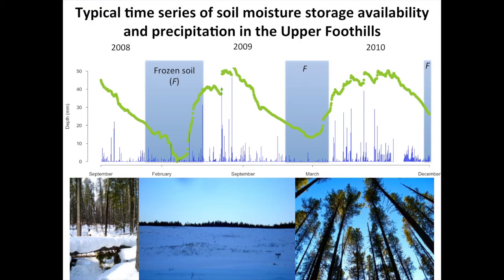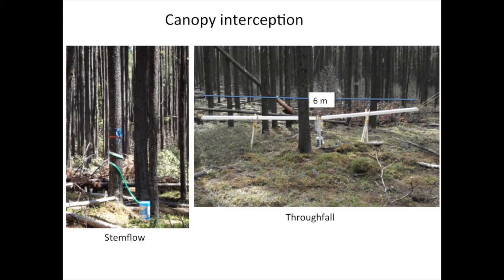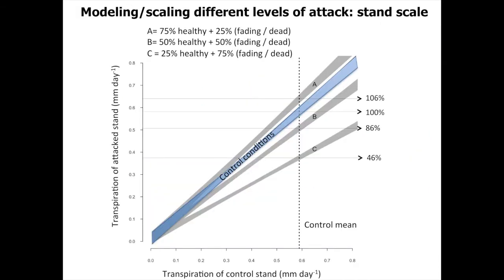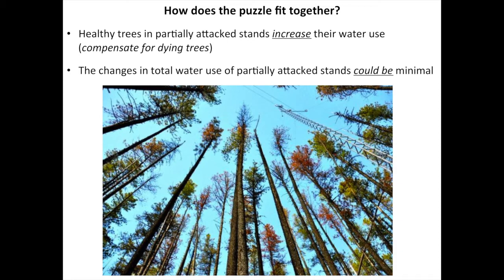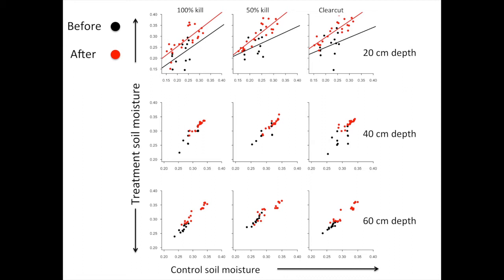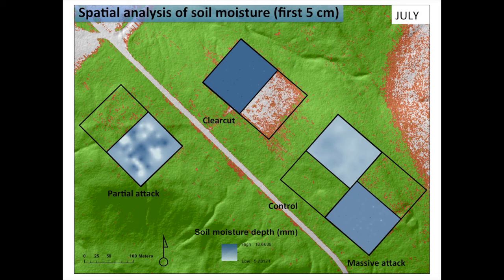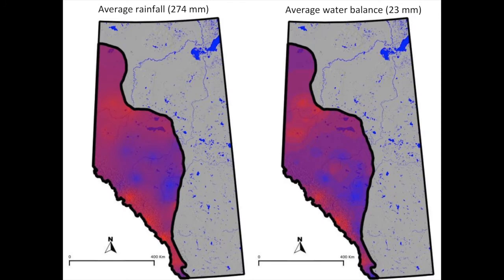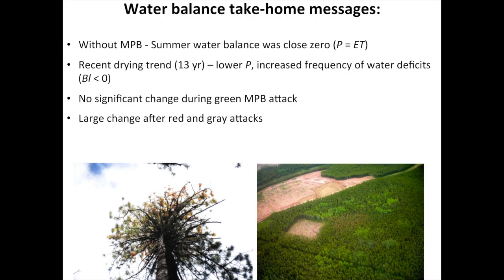Pablo Pina Poujou - The impacts of simulated MPB attack on the water balance of pine forests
In April 2012, researchers from the University of Alberta presented results of research related to the Mountain Pine Beetle. Pablo Pina Poujou discussed his research related to water balance in lodgepole pine forests.

Pablo Pina is a PhD candidate in the University of Alberta's Department of Renewable Resources.